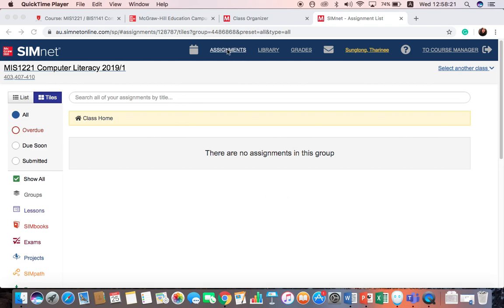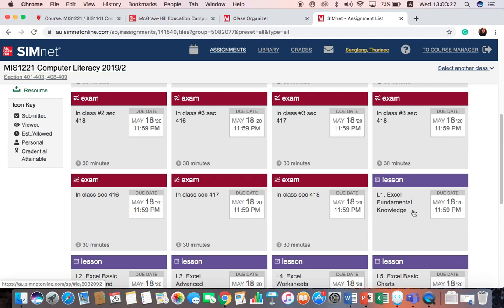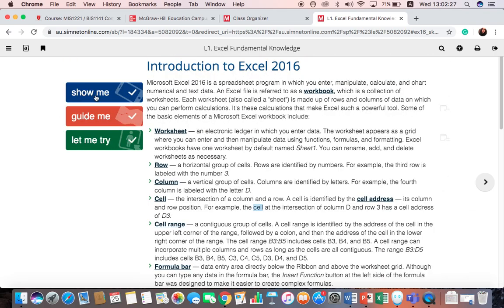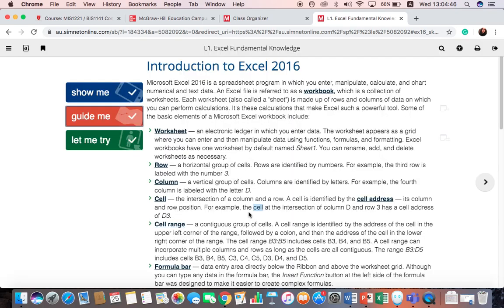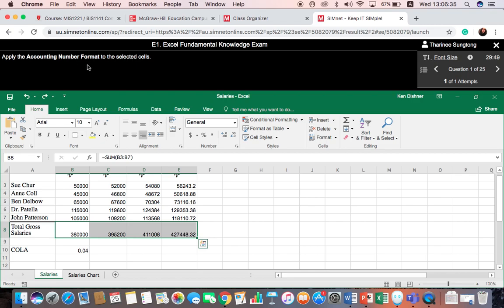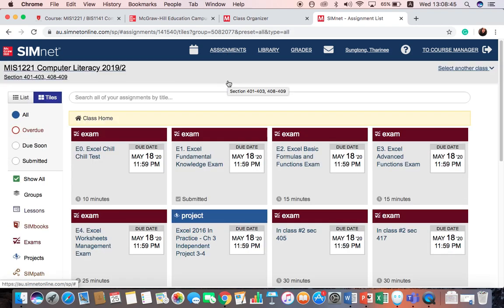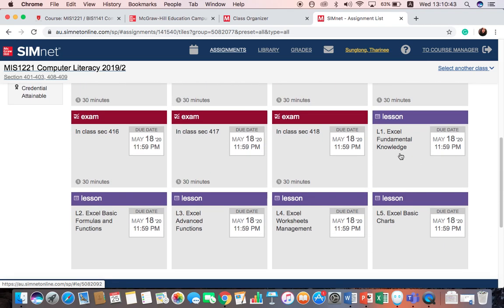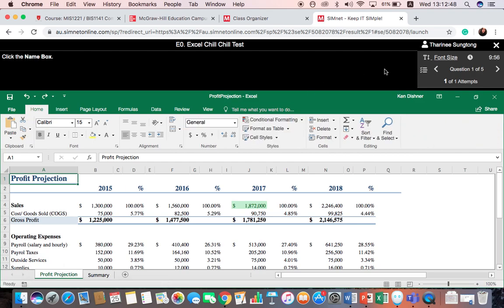Clip07 Overview of how to use SimNet (1 of 2)